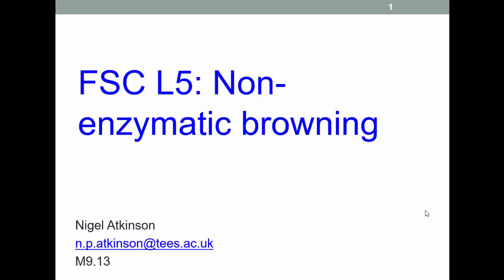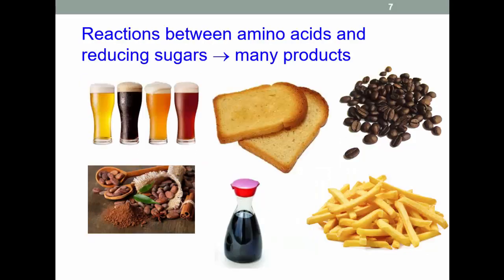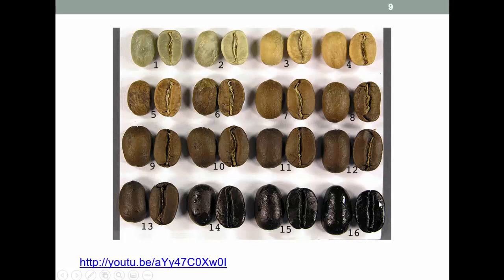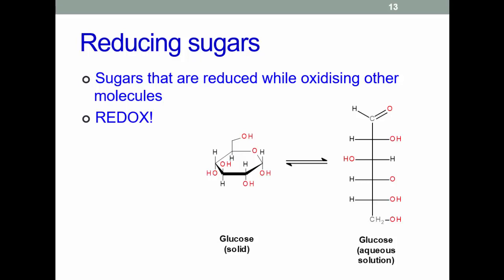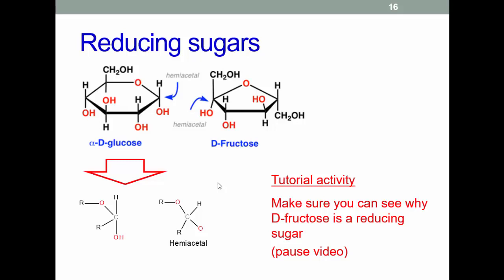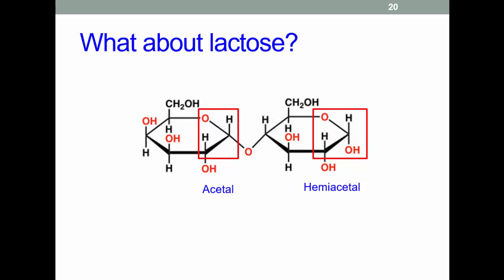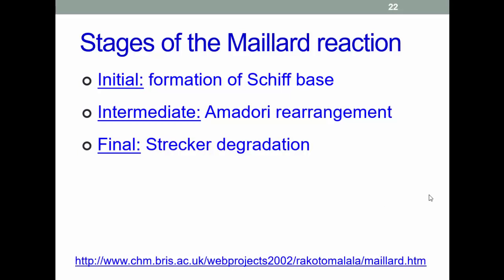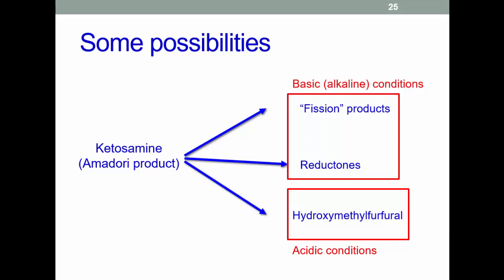L5 FSC Maillard 1